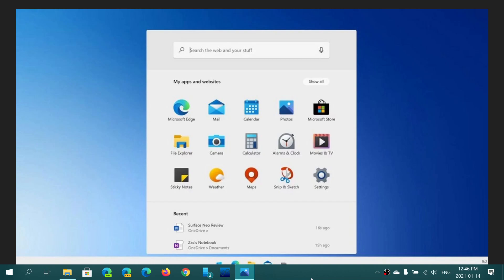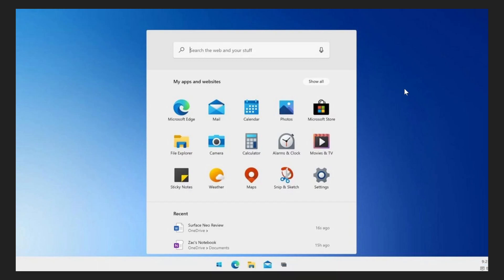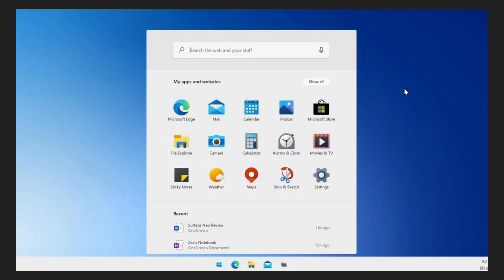Windows 10 X Leak online shows a competitor to Chromebooks using Windows on single screen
Chrome OS competition, more and more leaked details and 1 leaked build of Windows 10 X